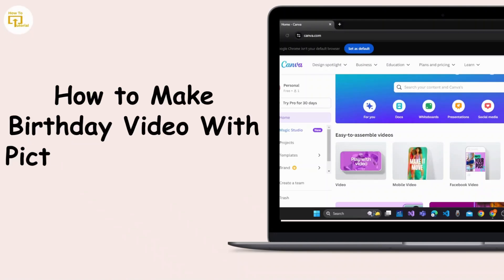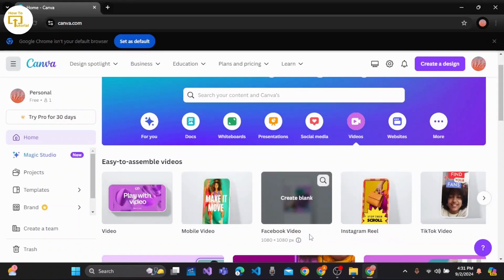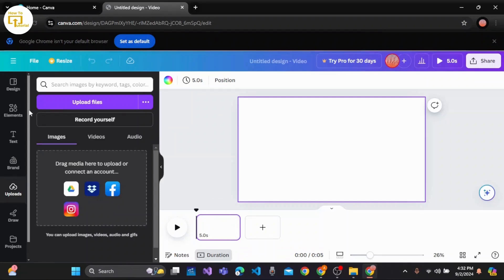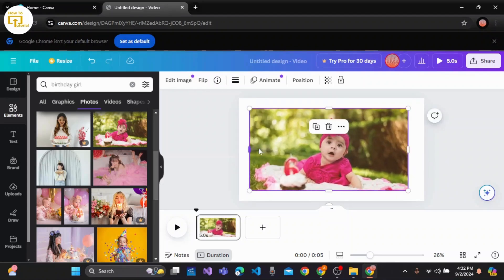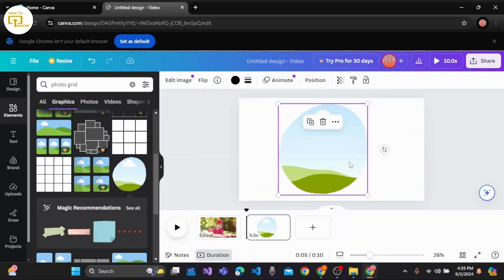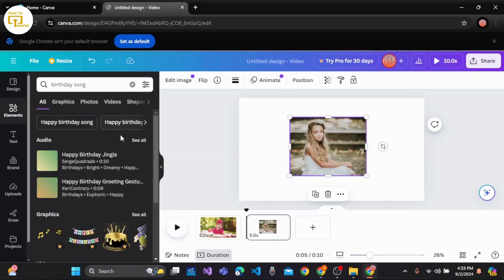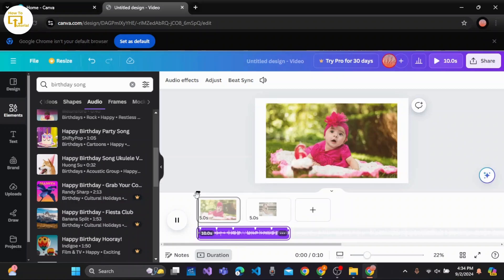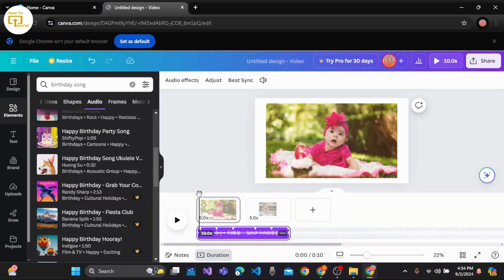How to Make Birthday Video With Picture And Music on Canva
How to Make Birthday Video With Picture And Music on Canva @LoginHelps
Learn how to create a stunning video with pictures and music on Canva in just a few easy steps! In this tutorial, we'll guide you through selecting video formats, uploading and customizing pictures, adding graphics, and choosing the perfect background music. Whether you're making a birthday video or any other type, this guide will help you make a worthy video quickly and efficiently. Watch now and start creating amazing videos with Canva!

Chapters
00:00:00 - Introduction
Welcome and overview of creating videos with pictures and music on Canva.

00:00:10 - Open Canva
Open the Canva app and log into your account.

00:00:20 - Choose Video Format
Click on "Videos" and select your desired format (e.g., Facebook, Instagram, TikTok).

00:00:35 - Upload Pictures
Navigate to the "Uploads" section to upload your pictures or select from "Elements."

00:00:50 - Customize Images
Customize your images by adjusting their size and adding pages or graphics.

00:01:10 - Add Music
Go to "Audio" in "Elements" to select and add background music to your video.

00:01:30 - Sync Music
Drag and drop the music track to sync with your video.

00:01:50 - Final Adjustments
Add any audio effects and make final adjustments to your video.

00:02:10 - Share Your Video
Click "Share" to post your video on social media or share with friends and family.

00:02:30 - Conclusion

How do you make a video with pictures and music on canva?
Which is the best birthday video maker app with song and pictures?
Which online birthday video maker has photos and songs without watermark?
How to make a birthday slideshow with music free?